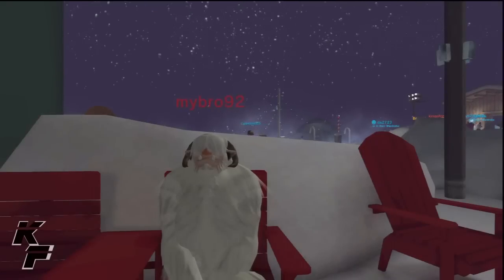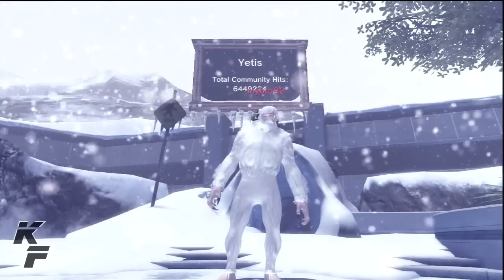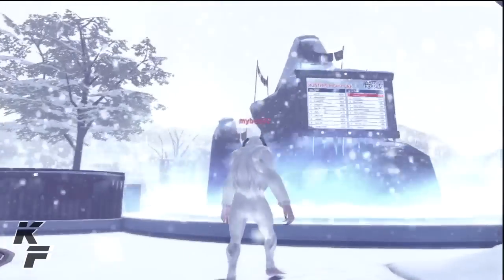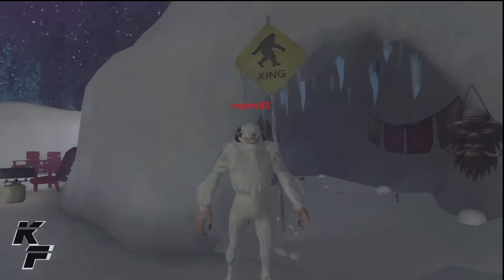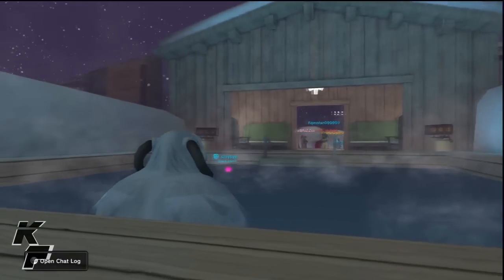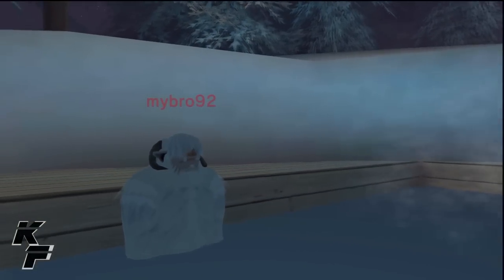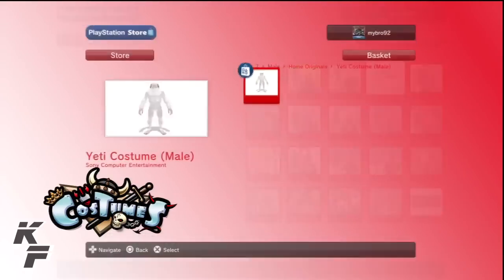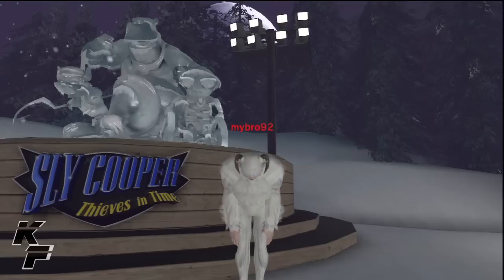Playstation Home: Yeti Costume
The Yeti, a rather friendly creature, has stumbled its way into the costume store in Playstation Home. However, is this abomniable animal really worth buying? Check out this video as I give you a quick run through and review of this costume. I hope you enjoy this video and until next time... PEACE!!!